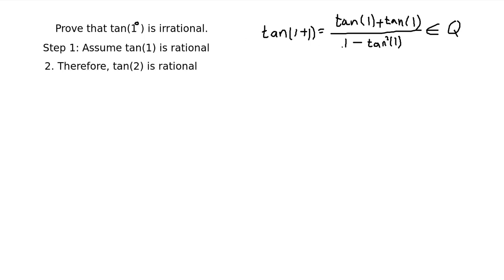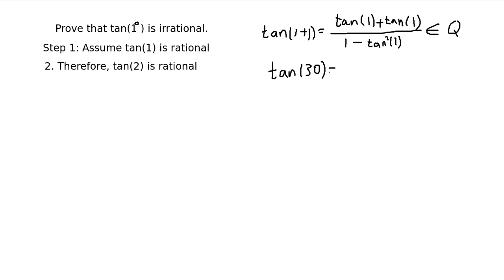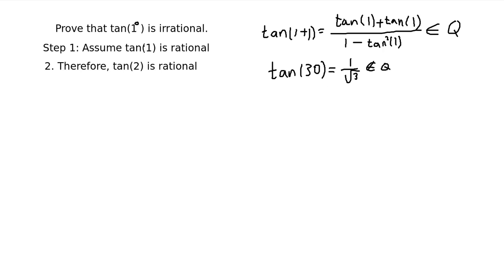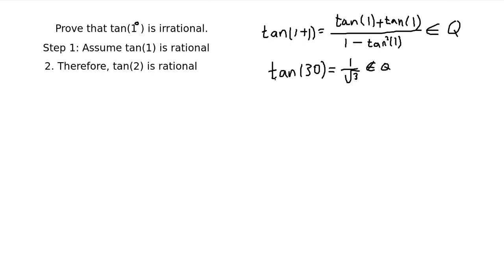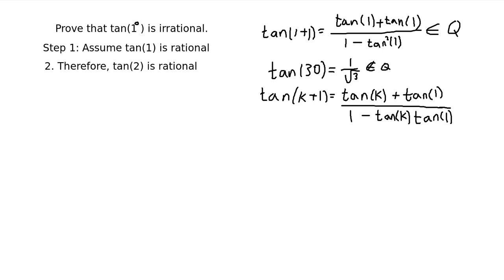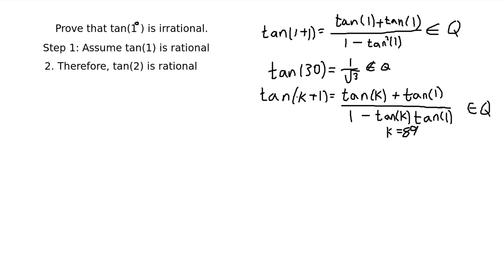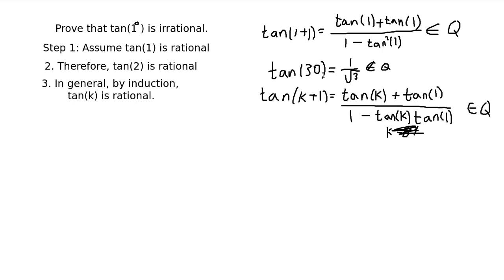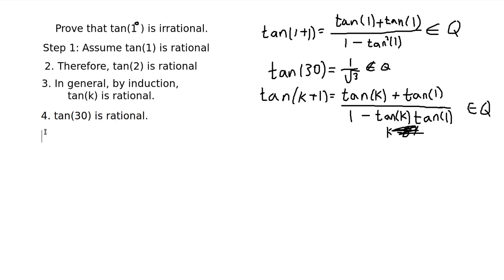tan(1°) is Irrational Proof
Surprising contradiction-induction proof to show that tan(1°) is irrational.